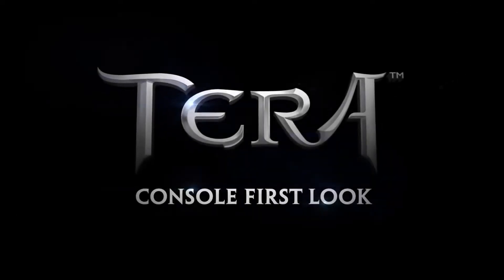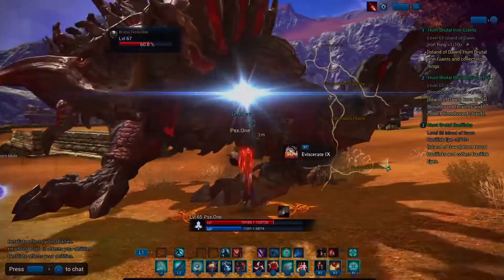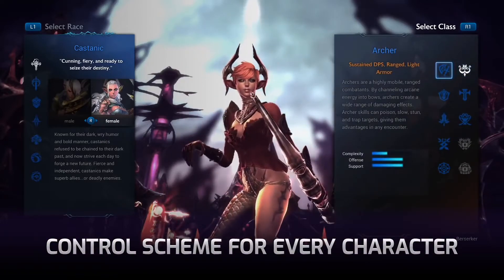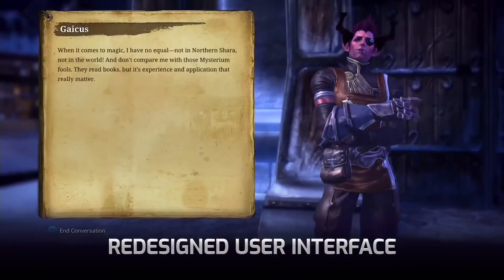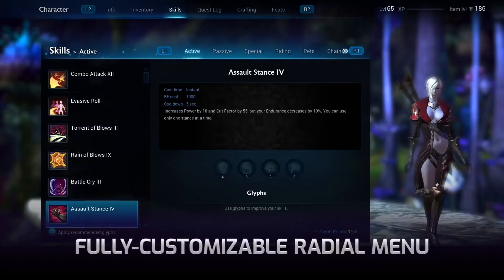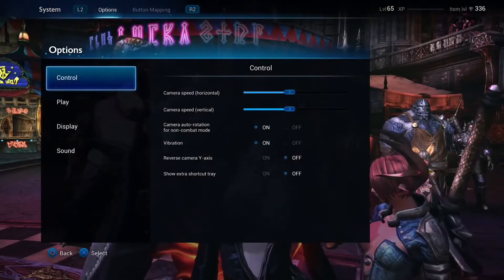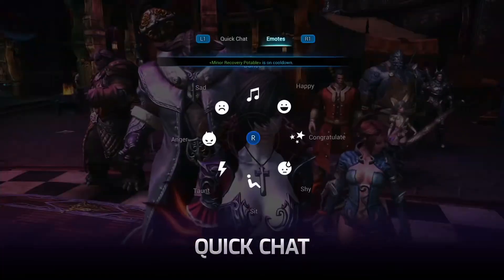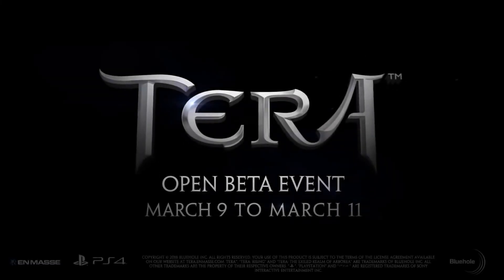TERA for Consoles Gameplay Trailer 2018 PS4 Xbox One